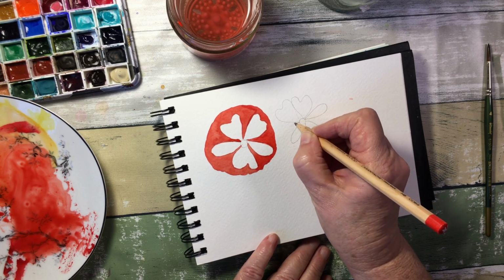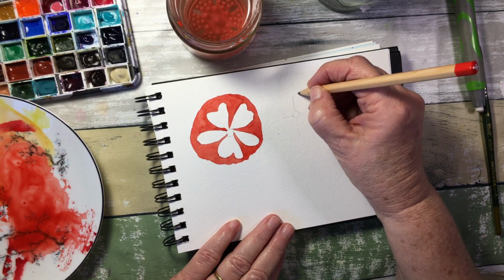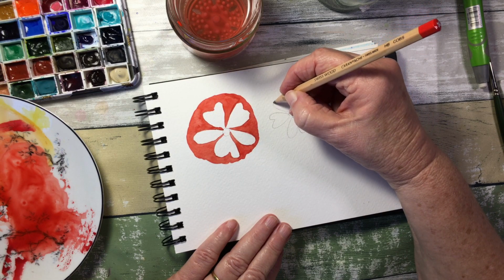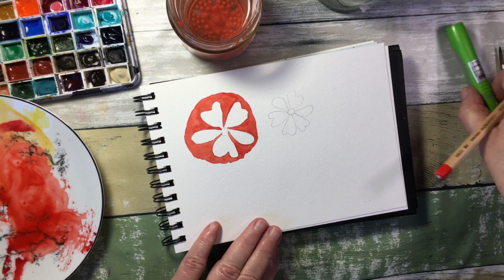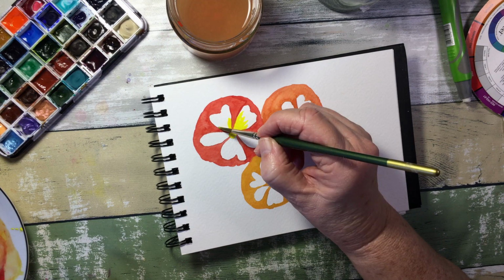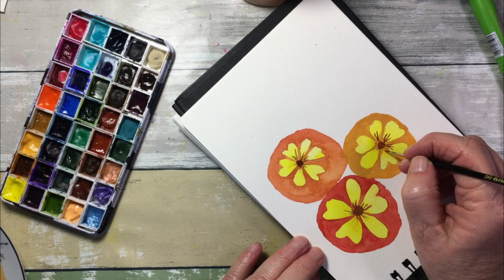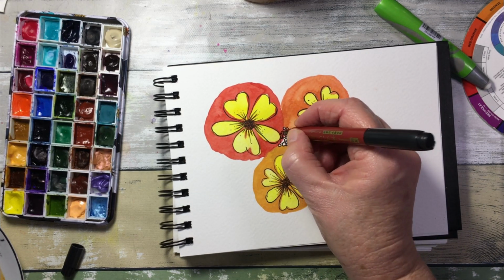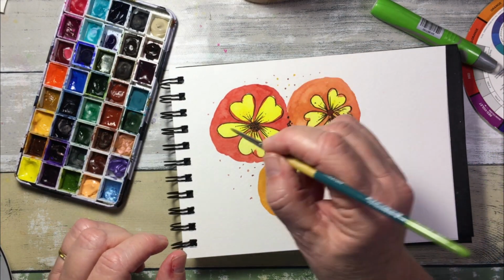Relaxing Watercolor Negative Painting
A Relaxing Watercolor Negative Painting Video and chat.